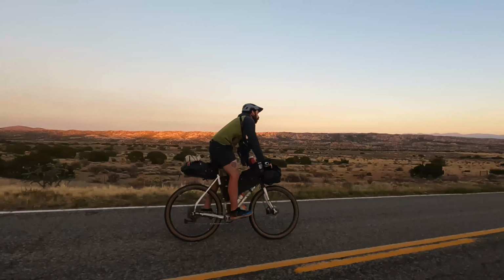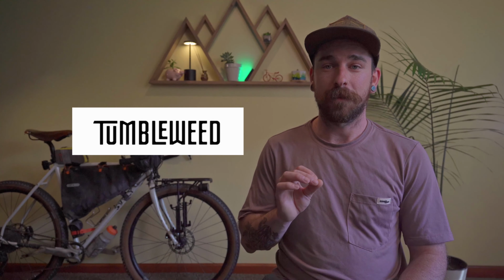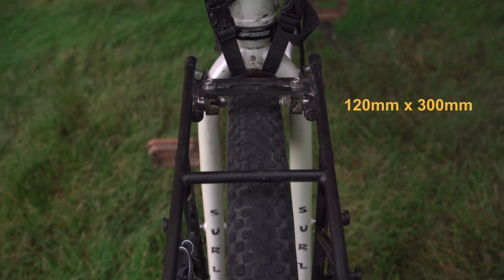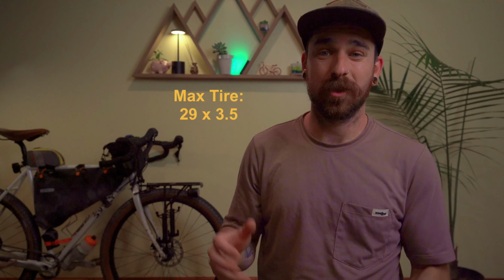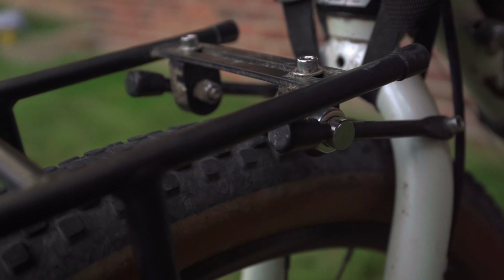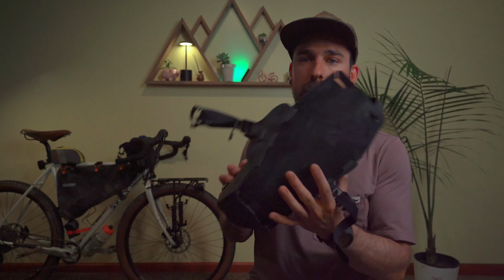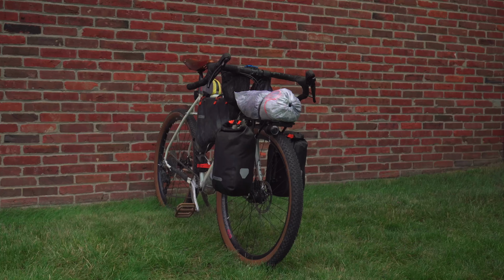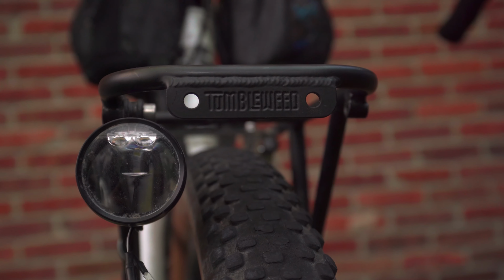The Line Between Bikepacking, and Bike Touring | The Tumbleweed T Rack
OFFICIAL RULES BELOW
Thanks again to Tumbleweed for being such an awesome company!

Seat Post Adaptor

Here’s a full list of specs:
Height: 355 mm & 380 mm (13.97 & 14.96 inches)
Width: 120 mm (4.72 inches)
Length: 300 mm (11.81 inches)
Weight: 470 grams (16.57 oz) without hardware, 649 grams (22.89 oz) including all mounting hardware, bolts, and uncut 350 mm (13.78 inches) struts.
Capacity: 30 lbs (13.6 kg)

Official Rules:

Tag a friend = 1 additional entry
One winner will be picked randomly after July 29th. I will reach out to you via comment from my YouTube handle @MoveWithMurph. Do not engage with anyone else replying to your comments, especially if they want money for shipping.
Unfortunately, if you live outside of the US, you are not eligible to win this tent.
I am not going to use any data collected in this contest; it is strictly for fun.